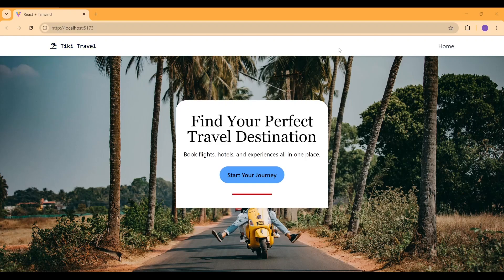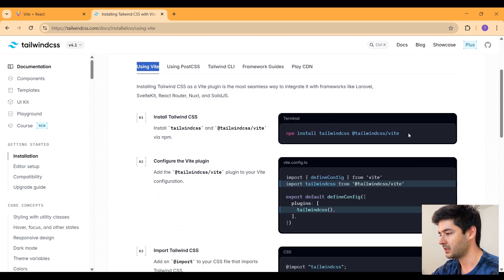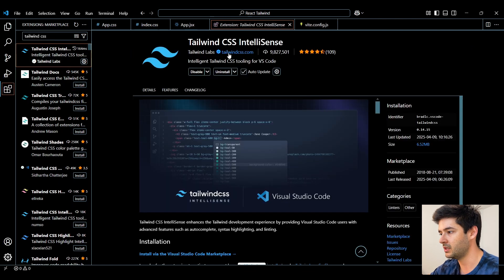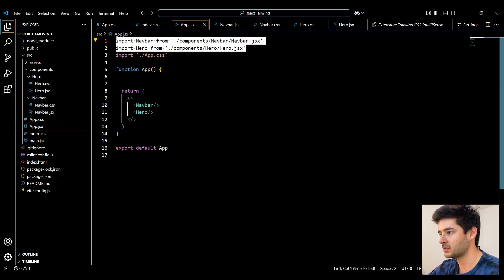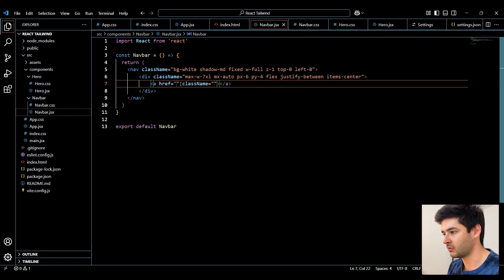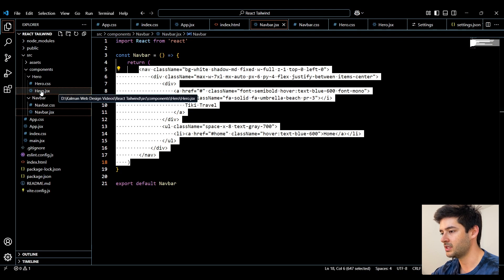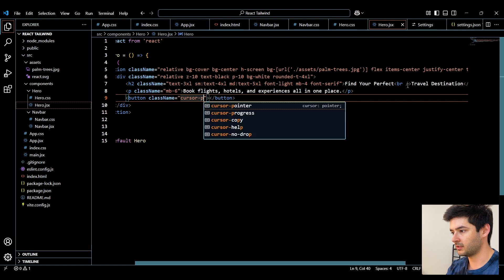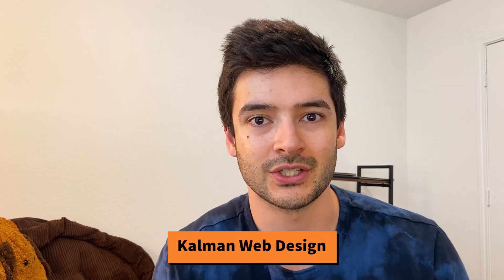How to Create a React App with Tailwind CSS v4 | Full Project & Setup Tutorial (2025)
In this beginner-friendly tutorial, learn how to set up a React app with Tailwind CSS v4 from scratch in 2025. We'll walk through installing Tailwind, enabling Tailwind IntelliSense, and building a clean, responsive navbar and hero section. Perfect for devs just getting started with React + Tailwind or upgrading from v3.

🔧 What’s included:
Create React App setup
Install & configure Tailwind CSS v4
Enable Tailwind IntelliSense in VS Code
Build a basic navbar and hero section with responsive design

🎯 By the end, you'll have a working UI and ready-to-scale Tailwind + React project!

0:00 - 00:34 - Intro
00:35 - 04:35 - Project Setup
04:36 - 06:39 - Tailwind Intellisence v4
06:40 - 08:11 - Components & Tailwind Classes
08:12 - 11:16 - Navbar
11:17 - 11:53 - AI Hacks
11:54 - 15:21 - Hero Section
15:22 - 16:22 - Responsive Breakpoints
16:23 - 16:46 - Conclusion